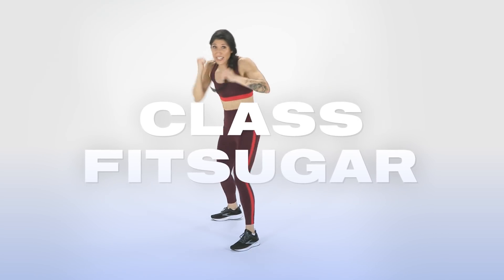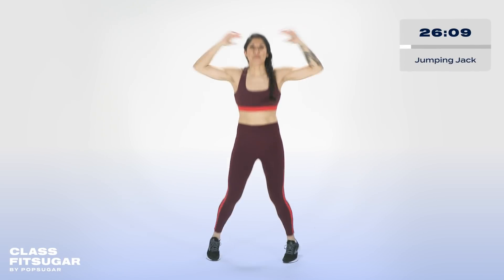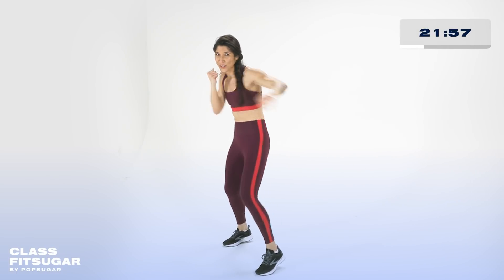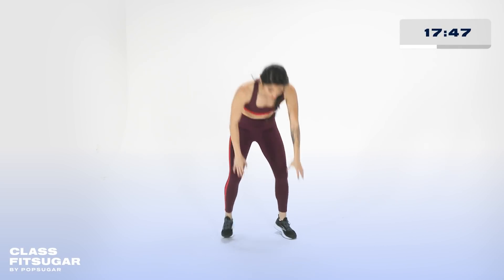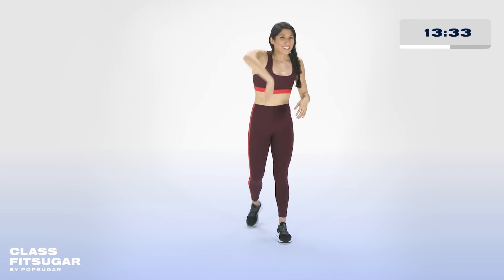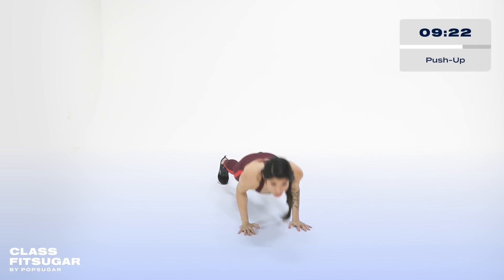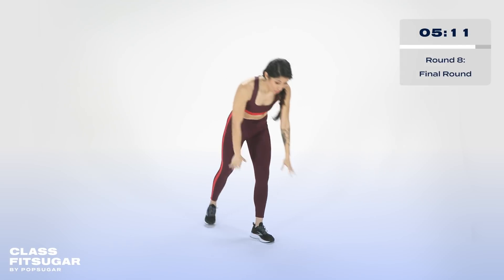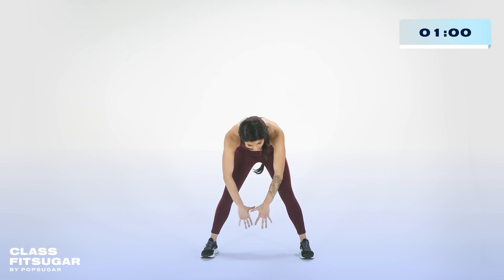30-Minute Advanced Boxing Cardio With Leila Leilani | POPSUGAR FITNESS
If you are ready to add an extra challenge to your shadowboxing routine, fitness trainer Leila Leilani is here to encourage you to take it to the next level! Follow Leila as she leads you through 8 rounds of boxing combos that will build up your boxing skills, mixed in with some active-recovery cardio that will keep your heart rate up! You don't need any special equipment for this workout, but have an exercise mat and a household towel at the ready for an intense core finisher.

Leila's outfit: Splits59